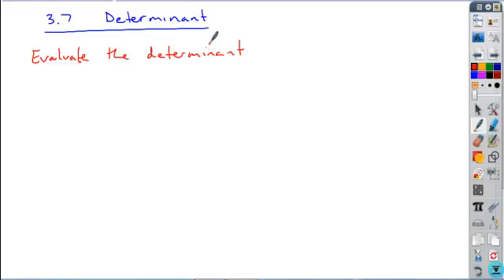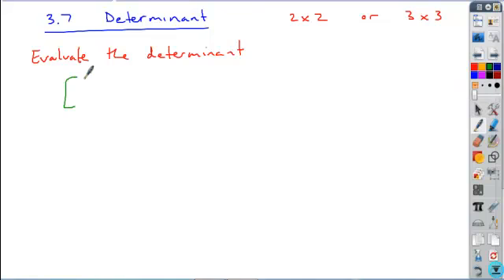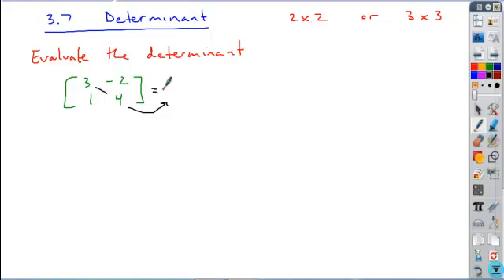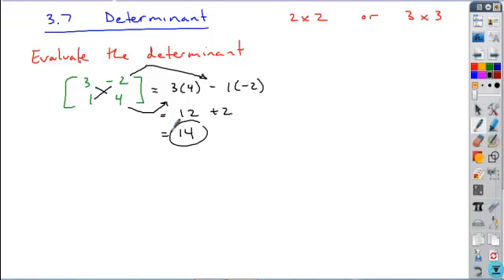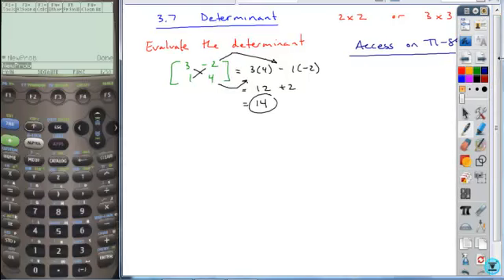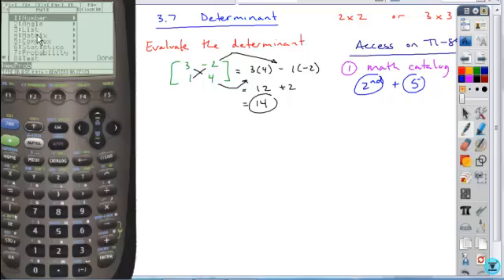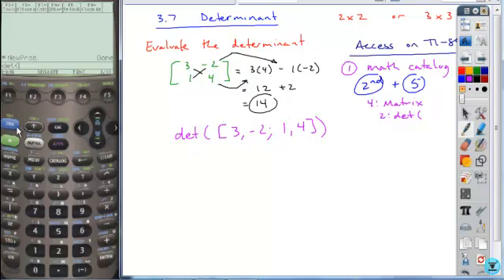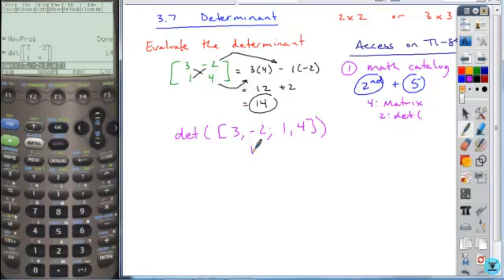3 7alg2 det 2x2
3.7 alg2 determinant of 2x2 matrix